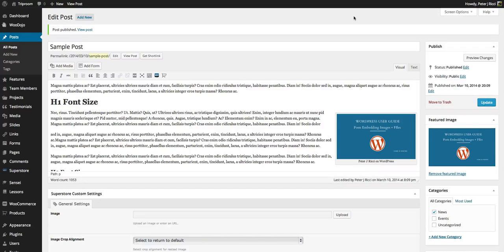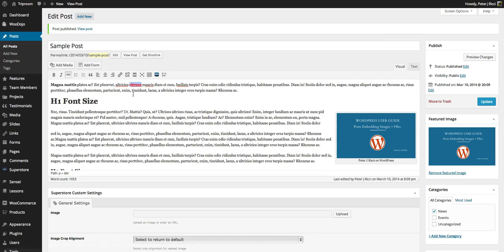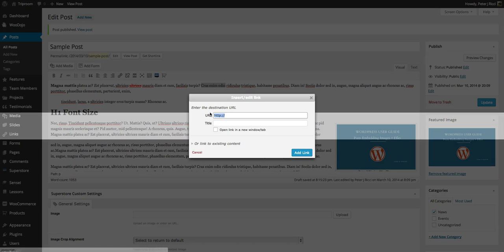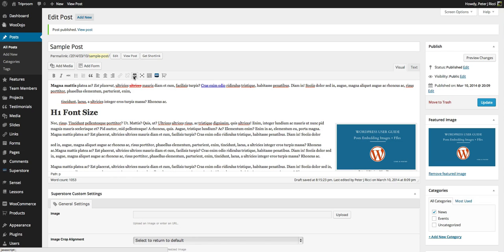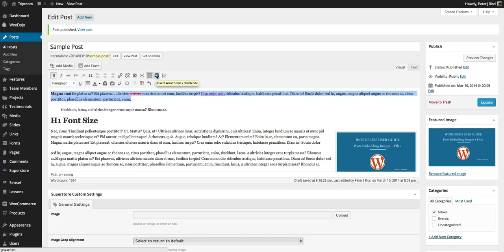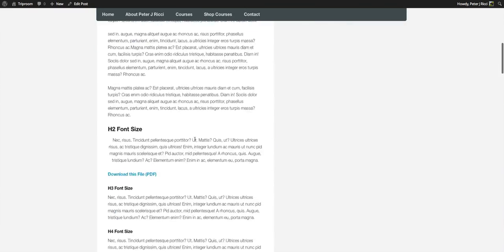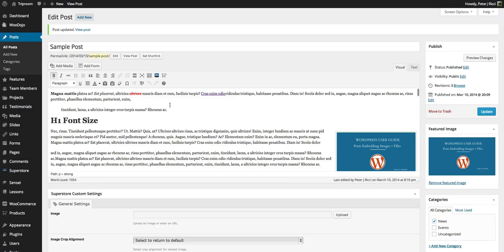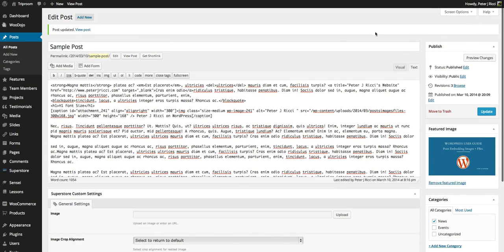WordPress Posts Extras